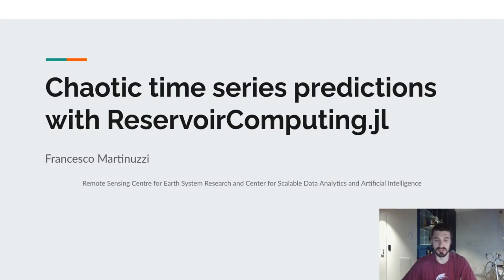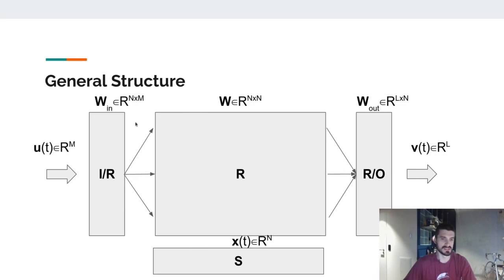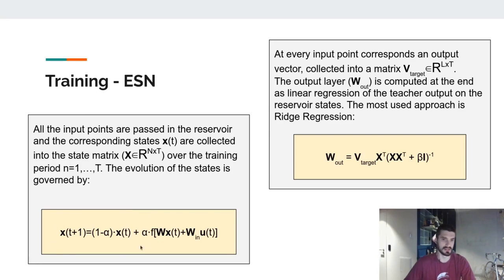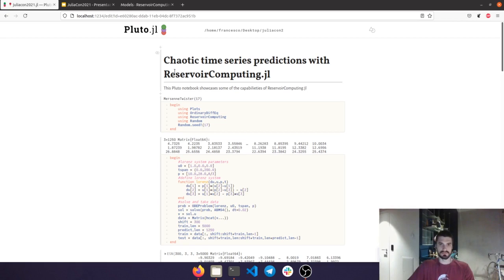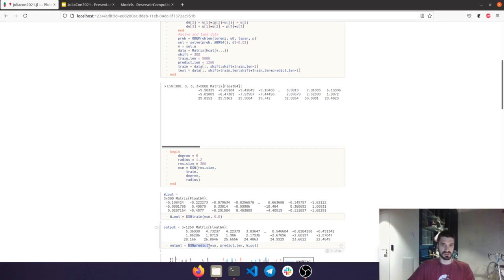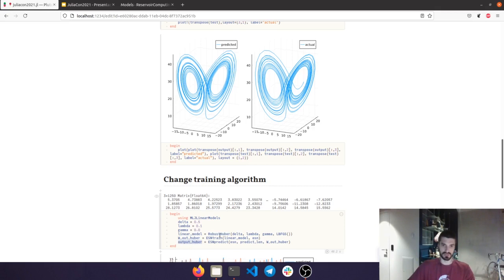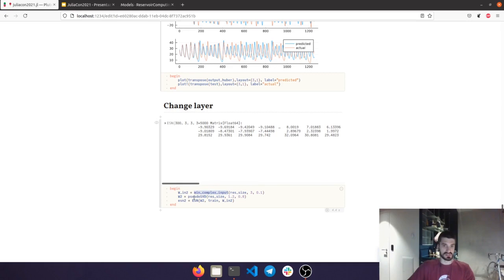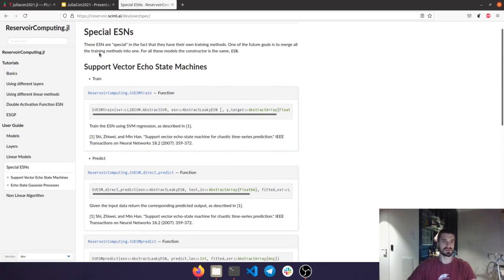Chaotic time series predictions with ReservoirComputing.jl | Francesco Martinuzzi | JuliaCon2021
Abstract:
Are you interested in how machine learning can be used to predict the behavior of the "unpredictable" chaotic systems? This talk will be a deep dive into ReservoirComputing.jl, a package in the SciML ecosystem focused on a class of stabilized machine learning specialized for handling learning these difficult dynamical systems.

00:00 Welcome!
00:10 Help us add time stamps for this video! See the description for details.